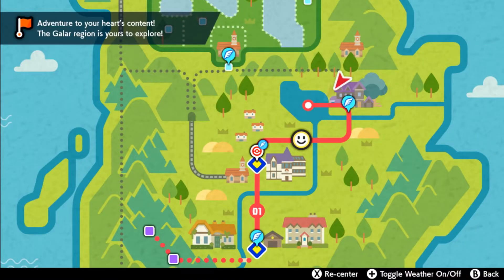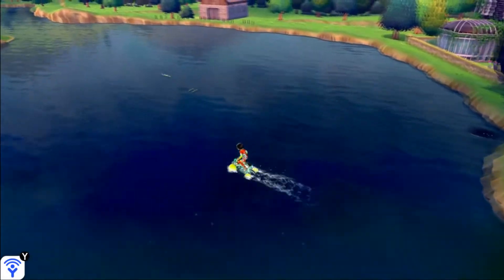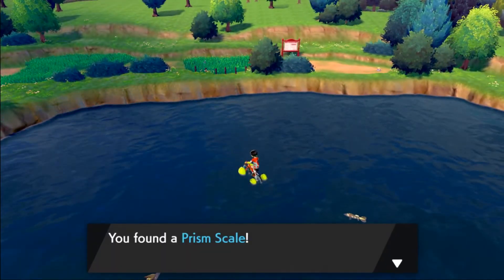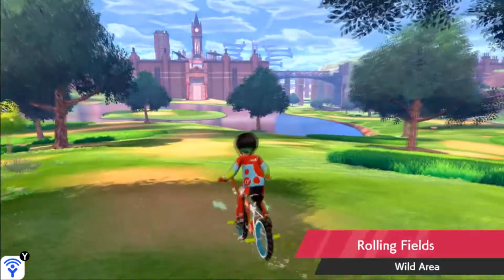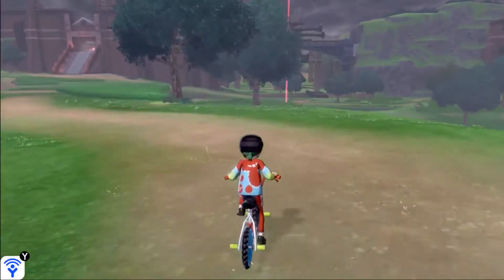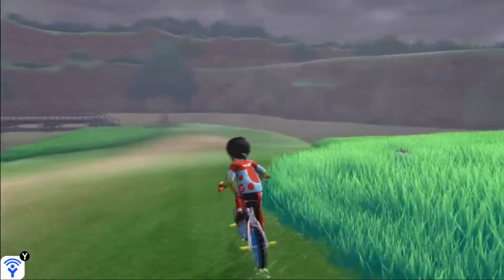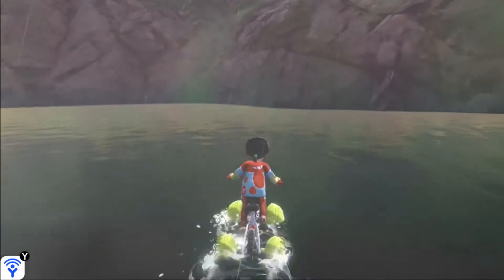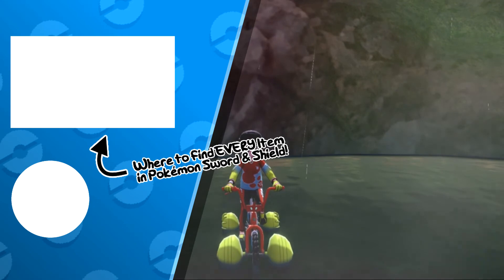Where to Find Prism Scale - Pokemon Sword & Shield (All Methods)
This video shows where to find Prism Scale in Pokemon Sword & Shield. I intend to make the simplest and most straight forward guides the Internet has to offer, even for things you'd think everyone knows.